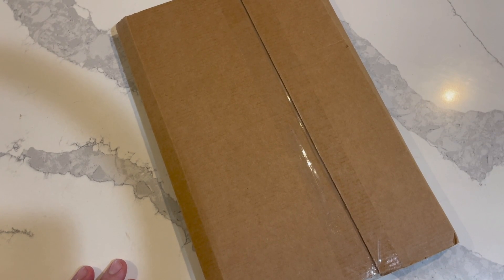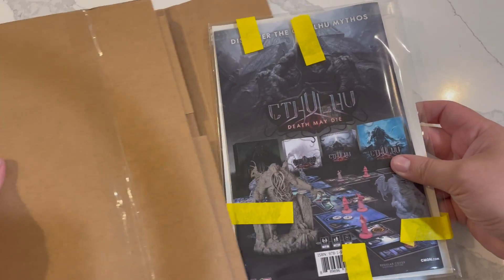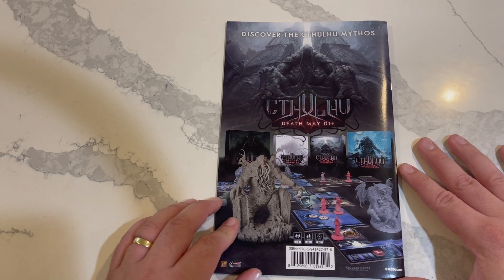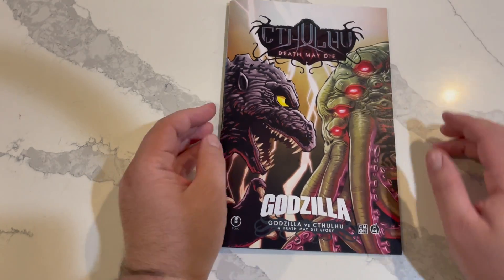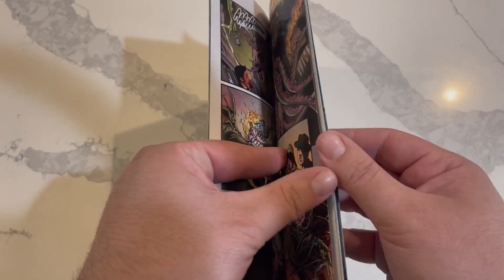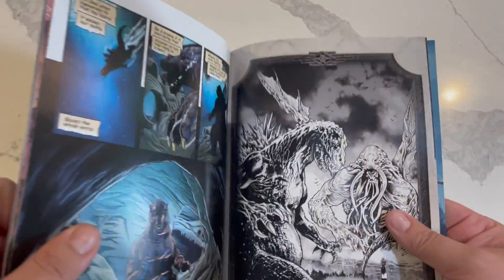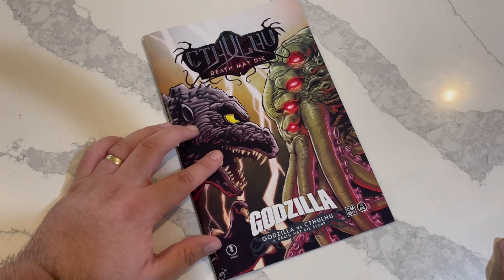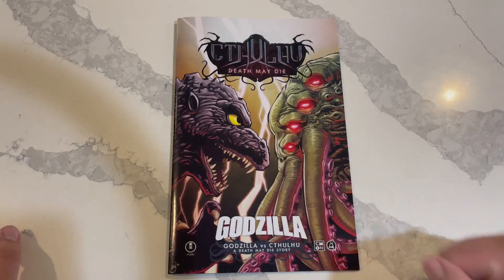Godzilla VS Cthulhu SDCC Exclusive Tie-In Comic Book For Cthulhu Must Die Unboxing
Dan does an unboxing of the Godzilla VS Cthulhu one shot comic that was released as a tie-in with the Cthulhu Death Must Die table top game. It was a San Diego Comic Con exclusive so it will eventually become hard to find if they do not reprint it so I would say get a copy if you are interested.